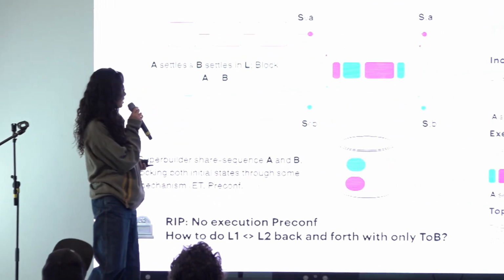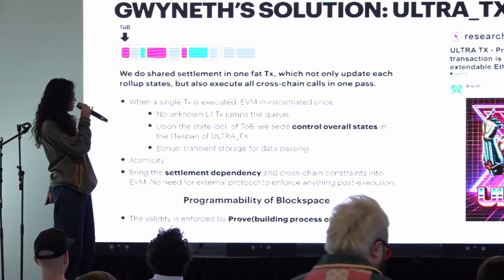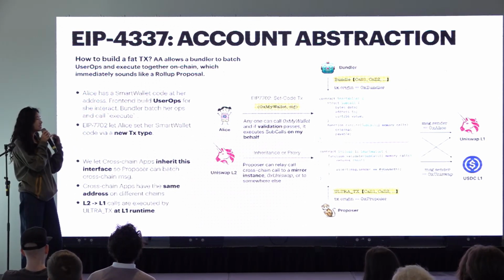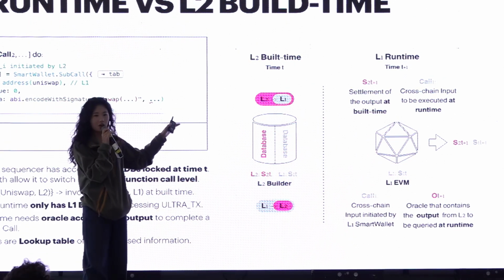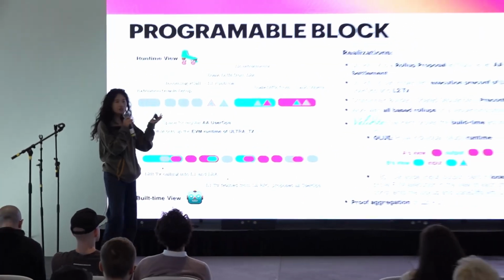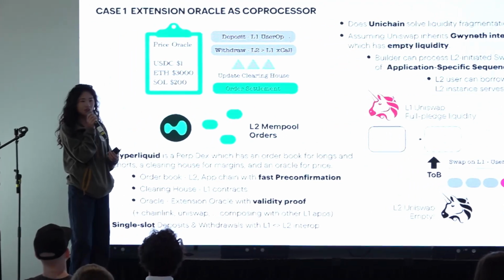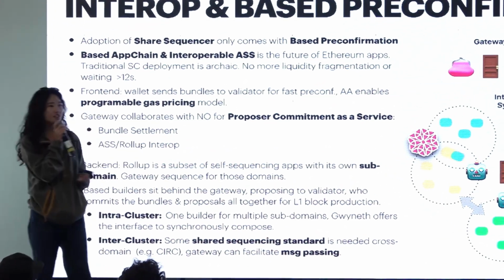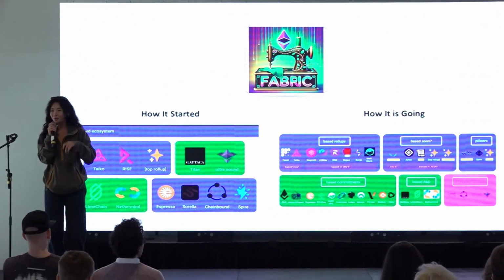L1-L2 Interop and Programmable Blocks: Gwyneth Design with ULTRA_TX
This presentation was given by Cecilia Zhang, an engineer at Taiko Gwyneth, at Preconf.erence preceding ETHDenver 2025. The talk focused on a solution for L1-L2 interoperability and synchronous composability between Layer 2 blockchains.